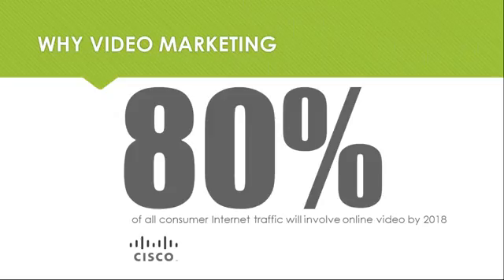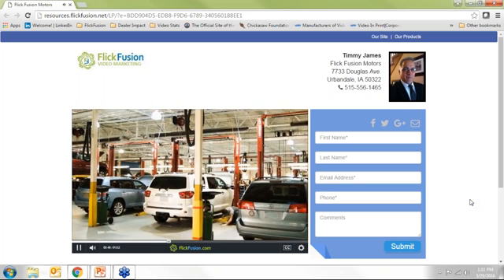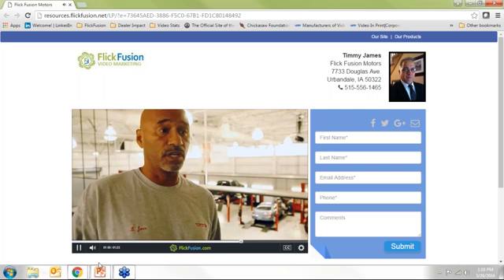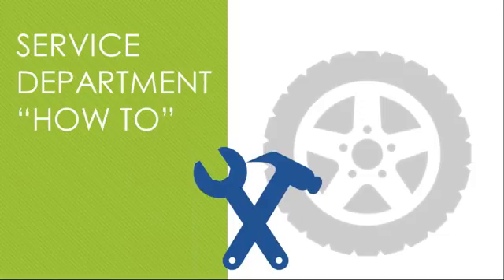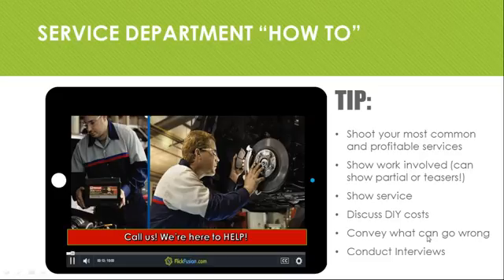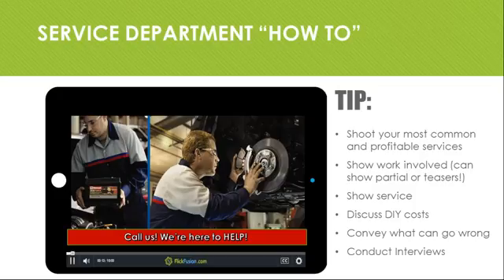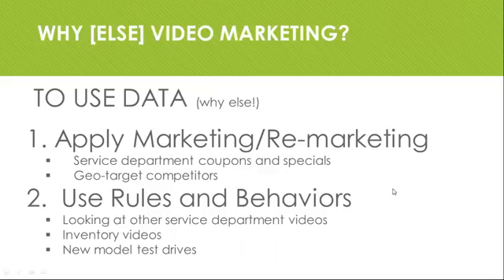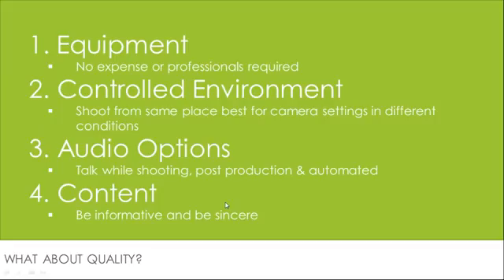2016 03 29 11 59 Five Profitable Ways to Use Video in Your Service Department